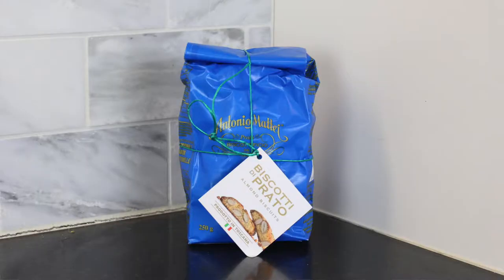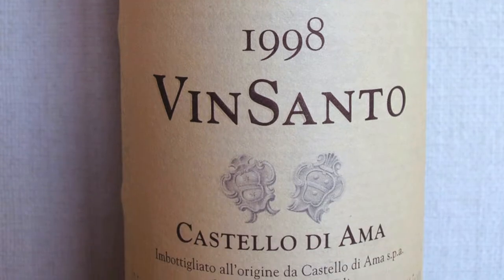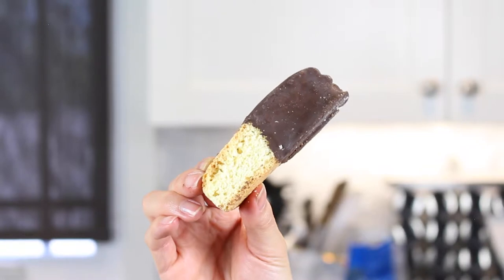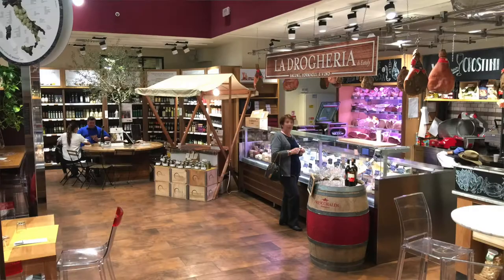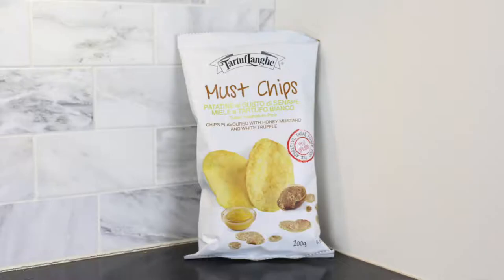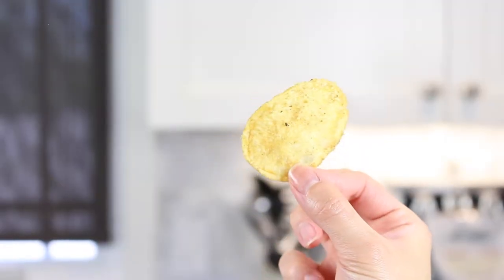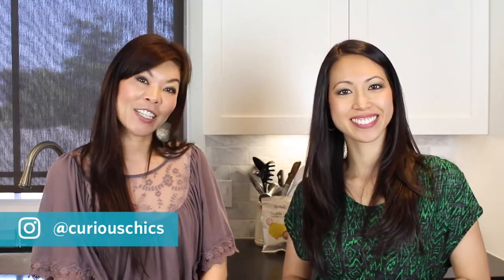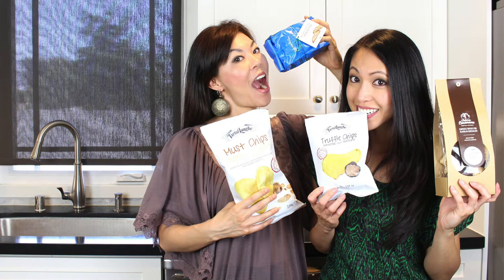Americans Try Italian Snacks Taste Test - Cantucci and Truffle Chips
In this video we taste test some authentic Italian snacks straight from Florence, Italy! How fun! We try cantucci aka biscotti and truffle chips. We Americans try Italian snacks in this fun taste test.
~Curious Chics

Truffle and Truffle/Honey Mustard Flavored Chips -TartufLanghe
Biscotti di Prato - Antonio Mattei
Cantucci Dipped in Chocolate - Fattoria Casanova